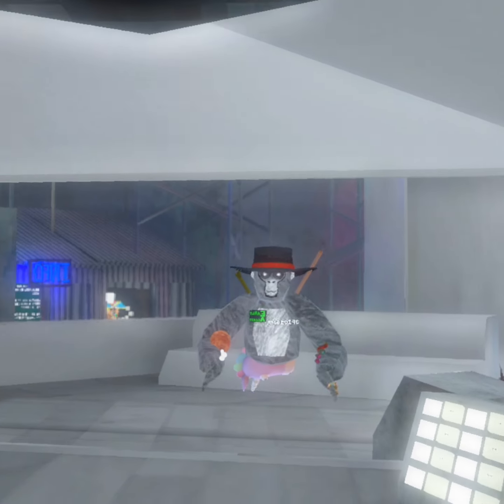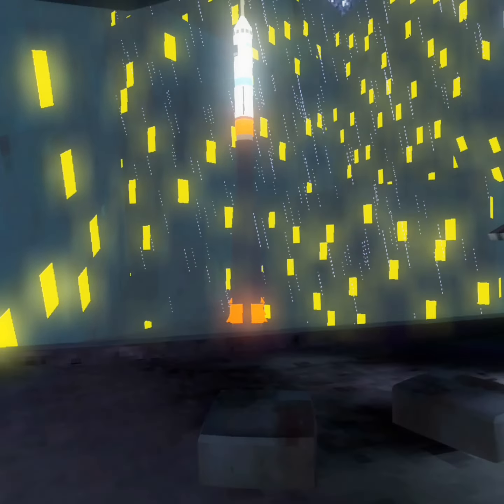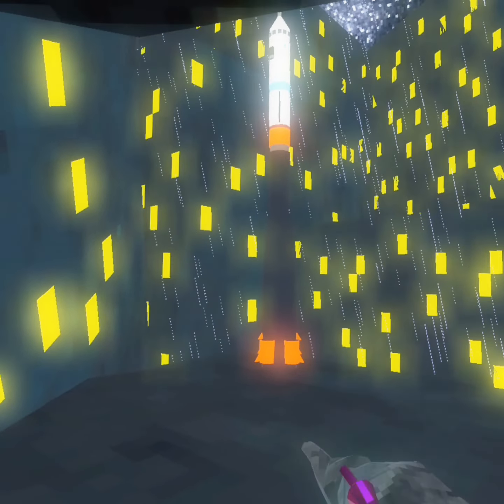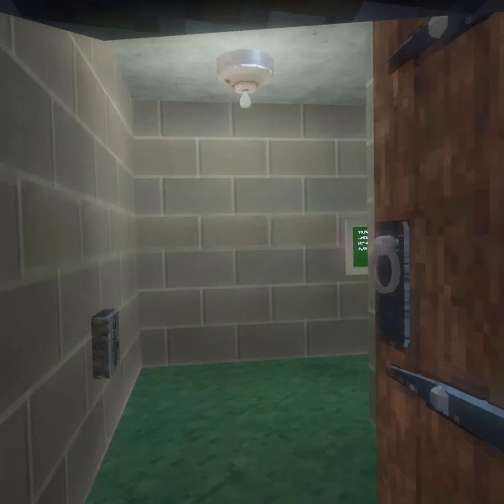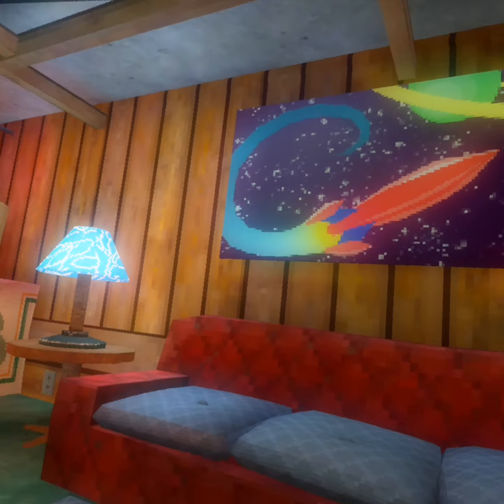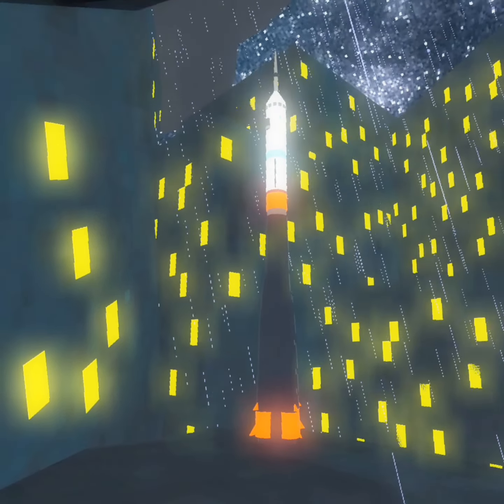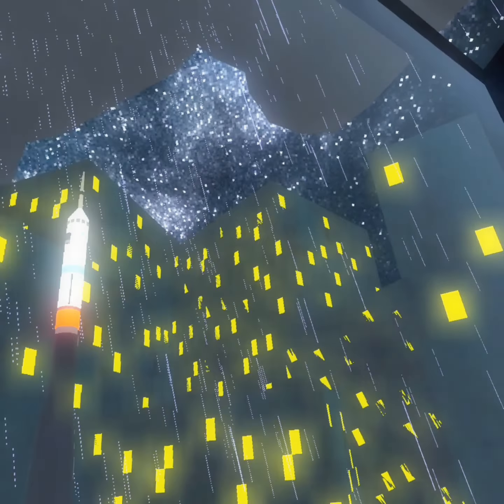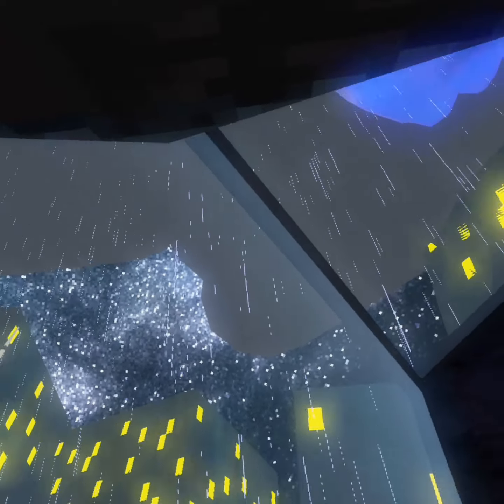New Space Leaks??!?!?!!